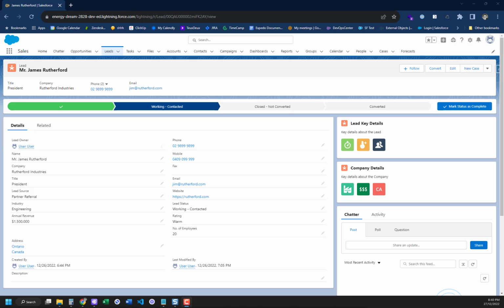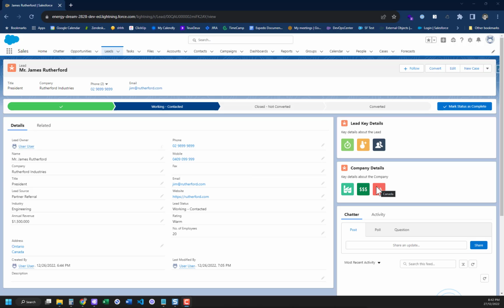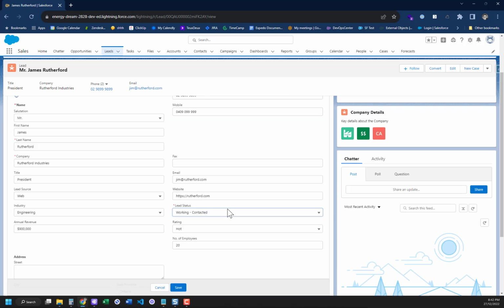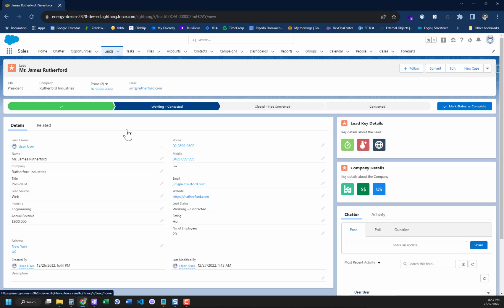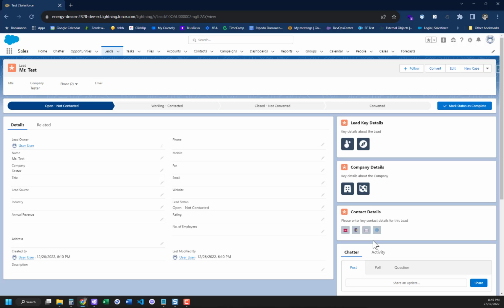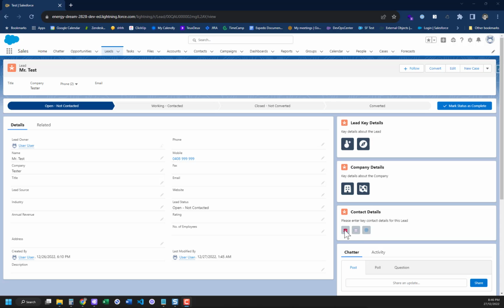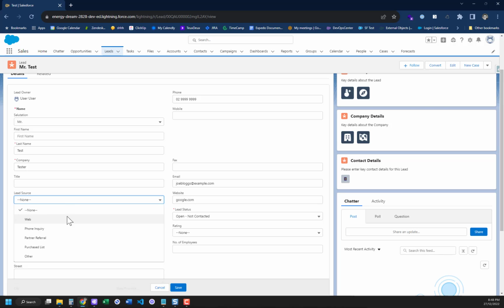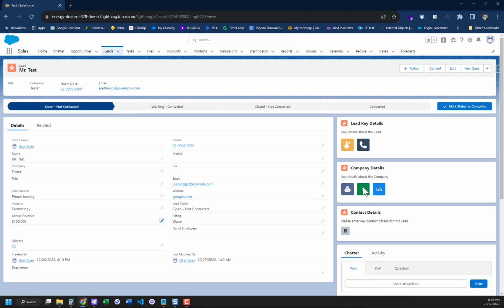Salesforce Indicators Component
An overview of the Salesforce Indicators Component which is part of the Salesforce Open Source Commons. See the repo and get involved with the Open Source Commons Sprints to help make this Component even better